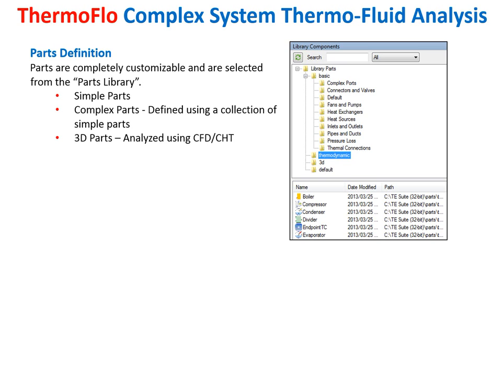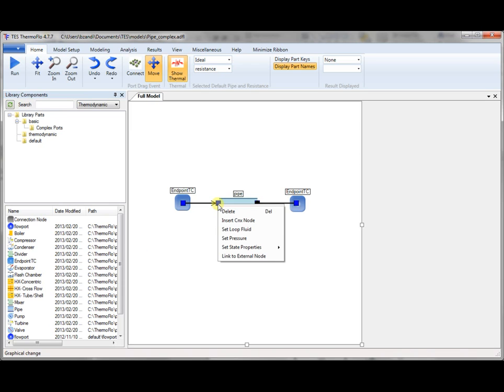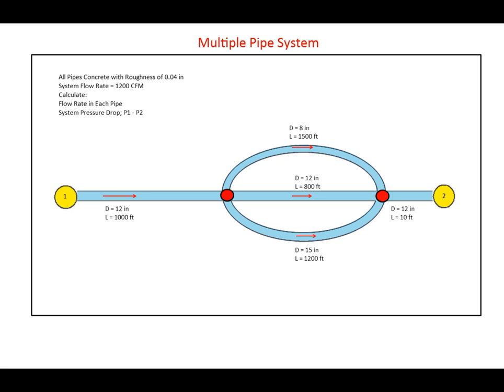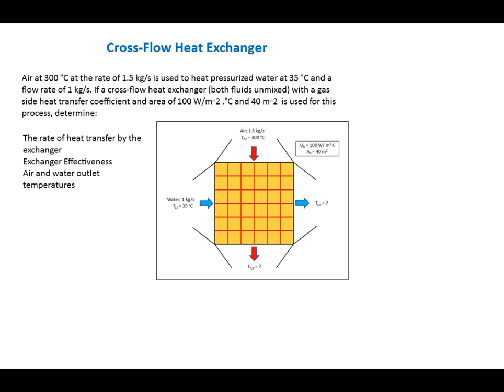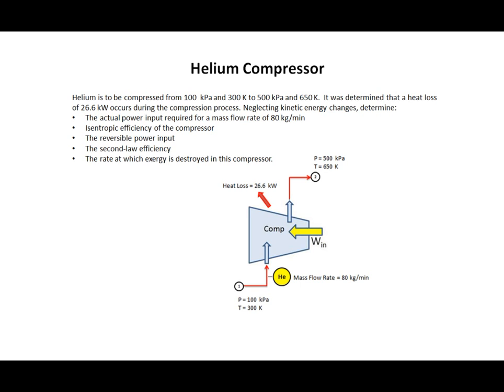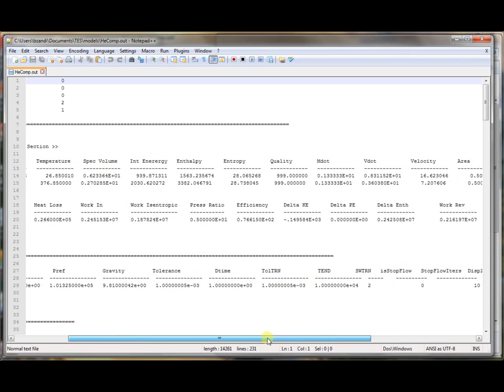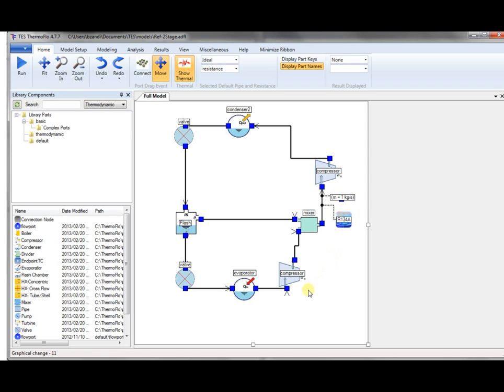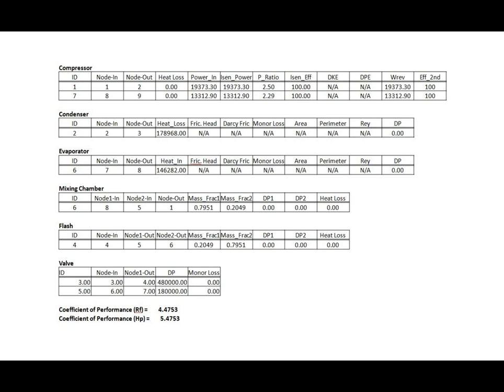ThermoFlo to Speed-up Engineering Calculations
ThermoFlo is an advanced modeling and simulation tool for thermal management of complex systems.  In its most basic form, ThermoFlo can be used to perform common engineering calculations involving heat transfer, fluid flow and thermodynamics with ease.  This webinar shows this functionality using five examples.